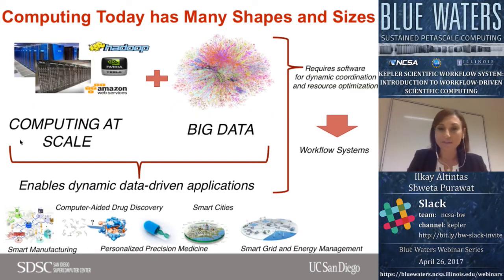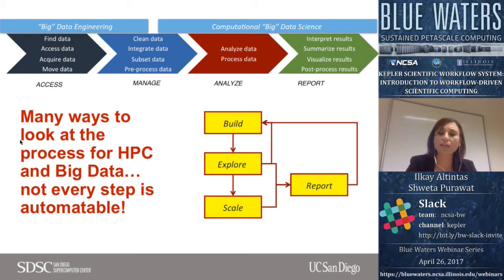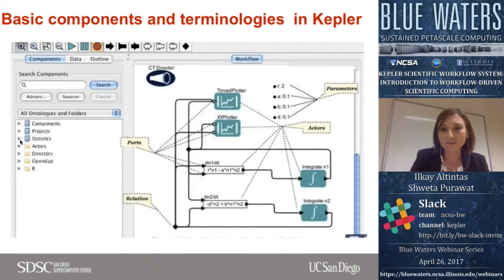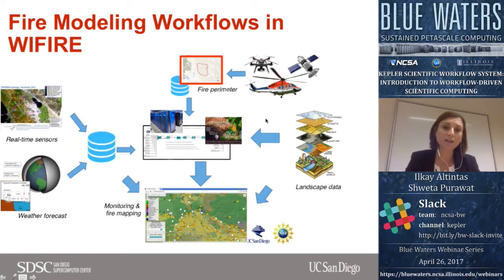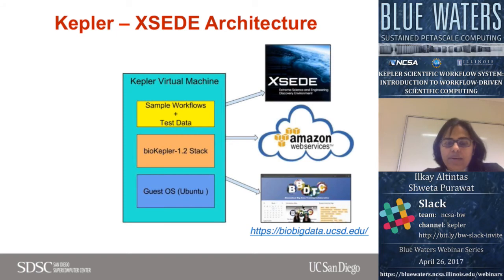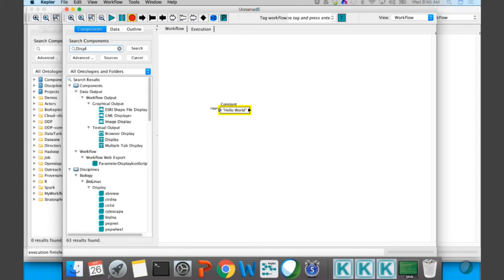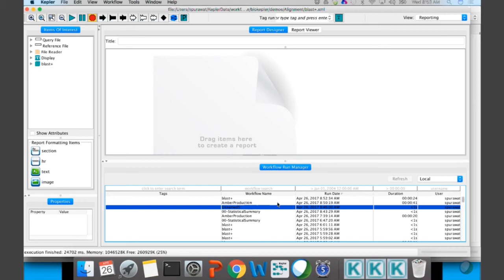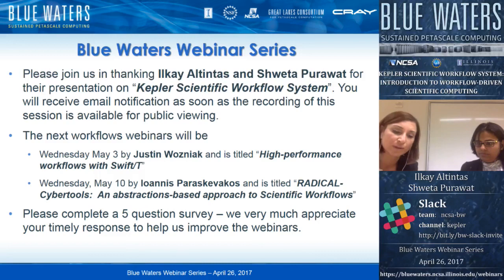Live Stream Record: Blue Waters Webinar: Kepler Scientific Workflow System (Altintas/Purawat)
In the Big Data era, often, valuable information gets buried in voluminous amounts of data. Scalability is becoming a prerequisite for applications to be able to efficiently process large-scale datasets. This is where scientific workflows – a software application comprised of computational steps and data tools that scale up to run on high-performance computers, distributed environments, or commercial cloud systems – can make the critical difference. Workflows give you confidence in the accuracy of your results. They are science accelerators because they reduce the time to those results.

The participants will learn how they can turn their scientific computing applications into scalable workflows by analyzing available options, techniques and tools. The focus will be on teaching methodologies to create efficient, scientifically rigorous, scalable workflow applications. Participants will also learn about Kepler, a comprehensive environment of reusable and extensible components to support distributed analysis of large-scale data. In particular, you will learn about:

    Distributed platforms and system
    Cloud and Big Data
    Scalable workflow tools
    How to make your science reproducible
    Kepler tools to build scalable scientific workflows

The Kepler scientific workflow system is an open-source collaborative platform to serve scientists of all disciplines. Kepler has been successfully used in a wide variety of projects to manage, process, and analyze scientific data. Kepler provides a graphical user interface (GUI) for designing scientific workflows, which are a structured set of tasks linked together to implement a computational solution to a scientific problem. Kepler is a powerful and easy-to-use framework to facilitate High-performance, High-throughput and Big Data applications in scientific workflow systems. Kepler’s modular development approach allows users to build workflows in any domain with minimal effort. Users can leverage the workflow composition and management capabilities of Kepler to deploy algorithms on large scale distributed platforms. Kepler is continuously upgraded to support latest Big Data programing paradigms such as MapReduce and enhance deploying capabilities on modern execution engines like Hadoop, Spark and Stratosphere.

The demo session will familiarize audience with open source Kepler workflow system’s key features that will enable them to kick-start their workflow programing journey. We will then explain how workflow systems can help with rapid development of distributed and parallel applications on top of common computing platforms including NSF XSEDE high performance computing resources, the Amazon cloud and Hadoop. We will illustrate the case using Kepler-based Kepler-based Molecular Dynamics workflow that runs on XSEDE HPC cluster (SDSC Comet). The Molecular Dynamics Computer Aided Drug-Discovery (MDCADD) workflow integrates AMBER software and HPC resources using Kepler scientific workflow system.